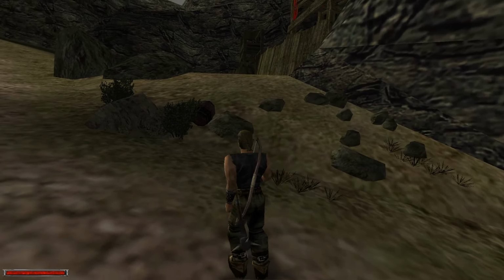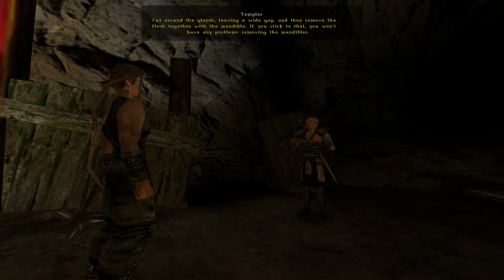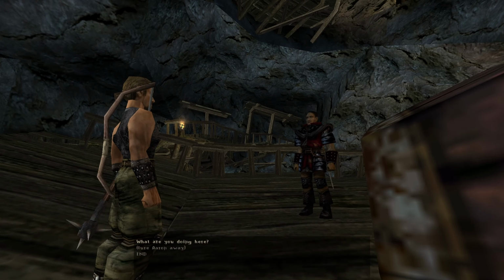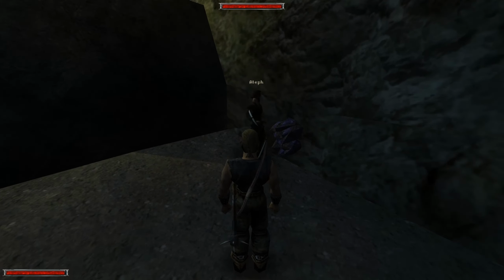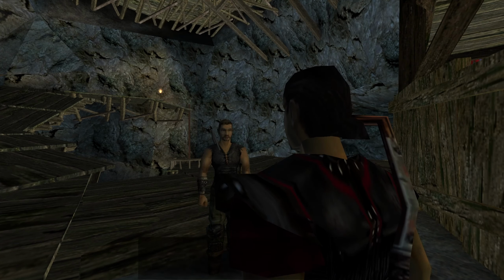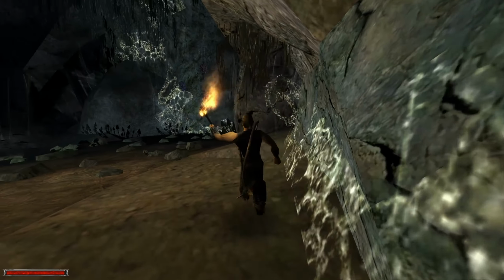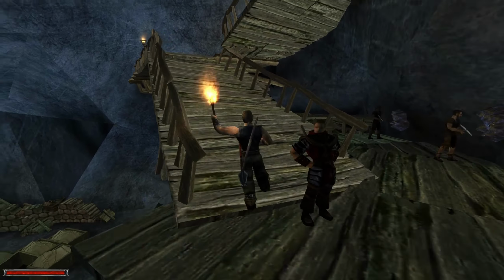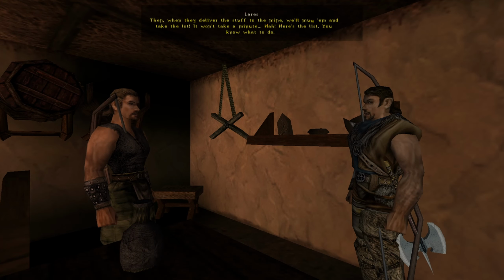Veteran Stalker plays Gothic - "Diego sent me" ep9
Feeling burned out on stalker, I decided to jump into some other games.
This is the first Gothic game, a fantasy RPG game that explains nothing and doesn't hold your hand. It has a wonky control scheme, "amazing" voice acting. It is one of my personal favorite games of all time and also my channel's namesake.
I have played Gothic before, but it was a very long time ago so I have forgotten much.

If you want to show your support and appreciation, you can also buy me a drink!